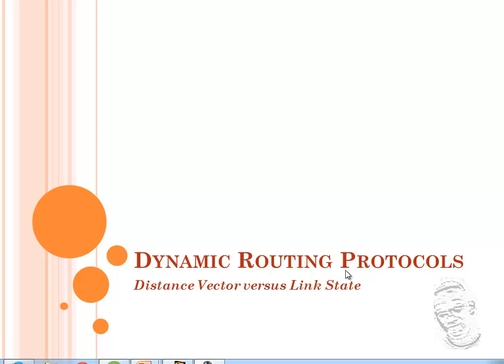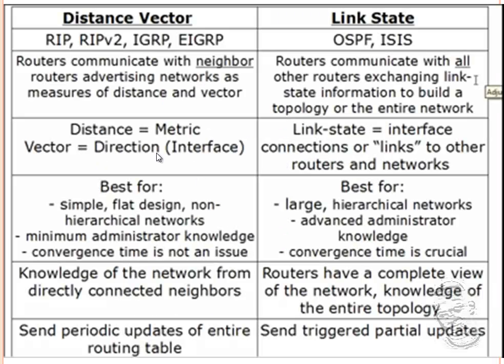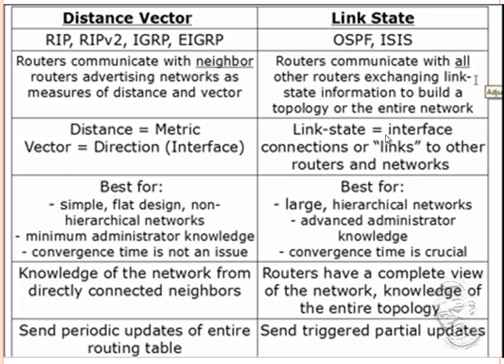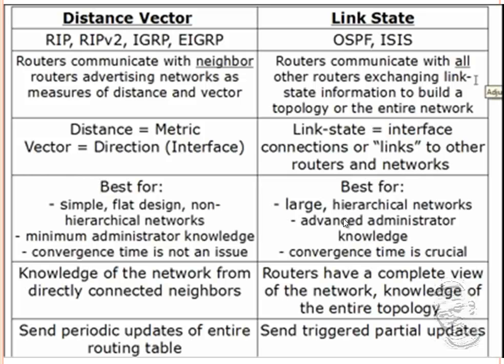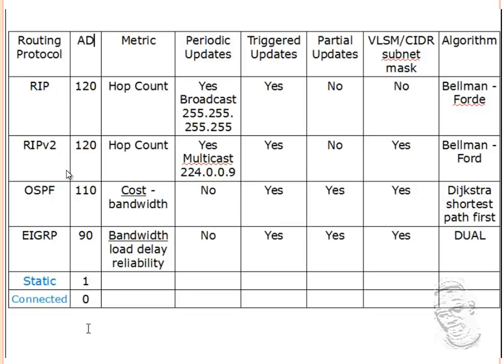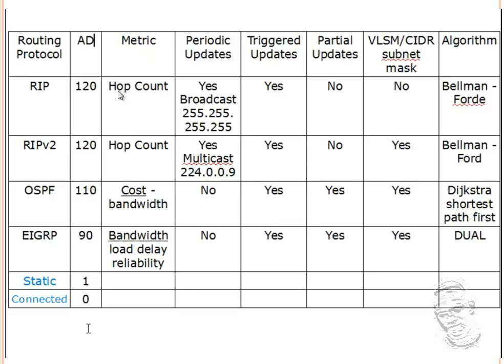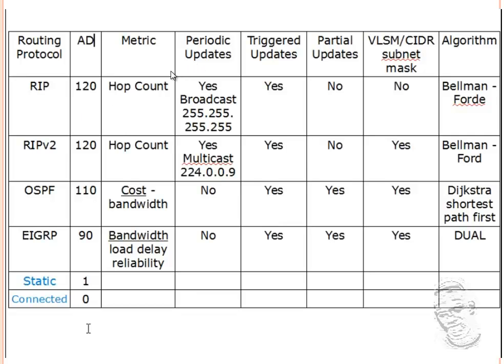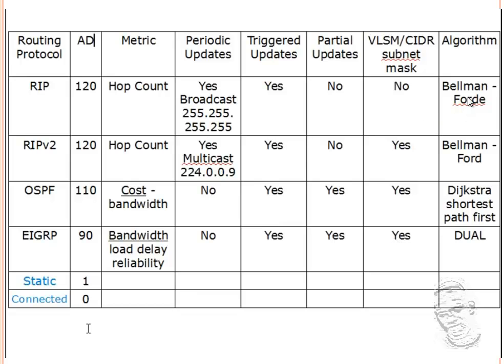Dynamic Routing Protocols